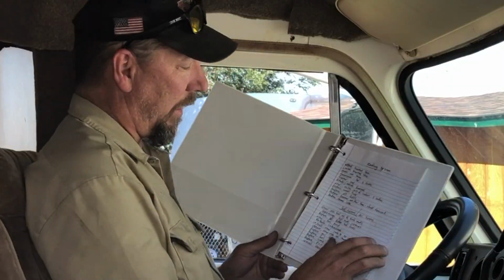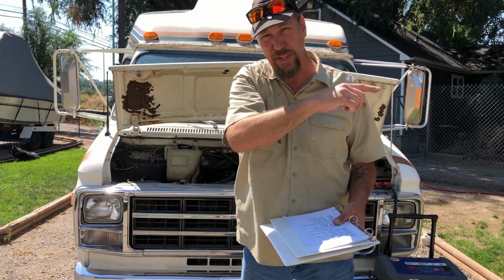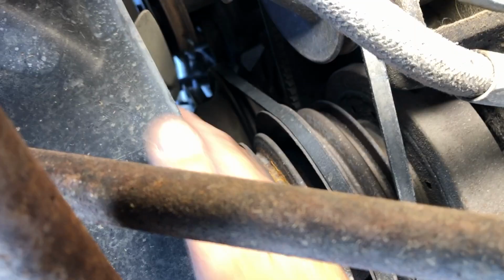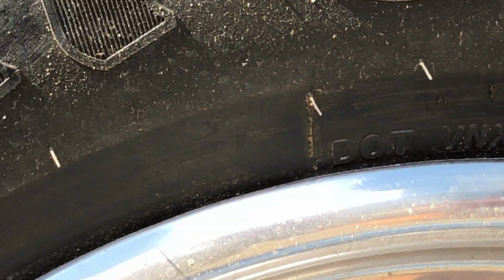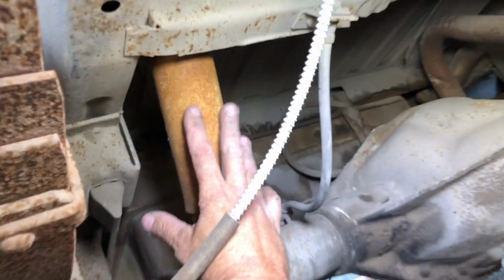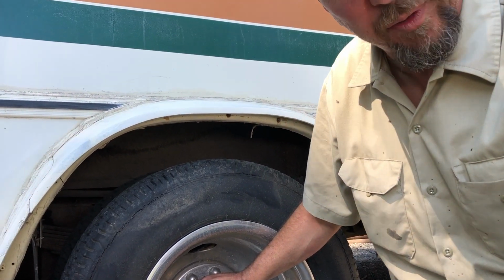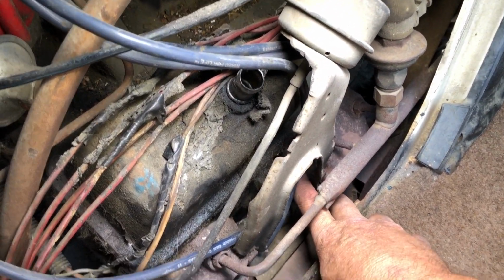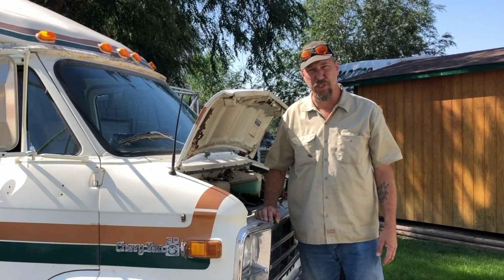Barn Find Rare 80's RV. It Needs Almost EVERYTHING Replaced It Seems.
Classic 1980 Georgie Boy Needs A lot of Attention to many Major systems components to make sure it will run down the Highway with ZERO Problems.